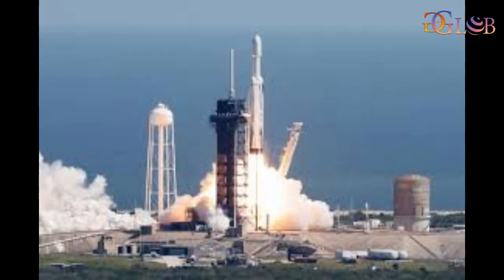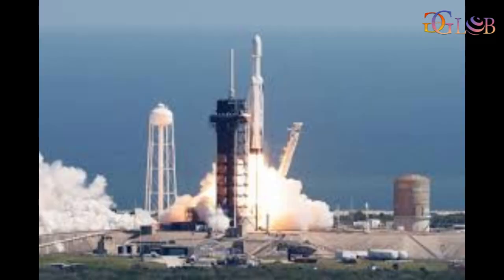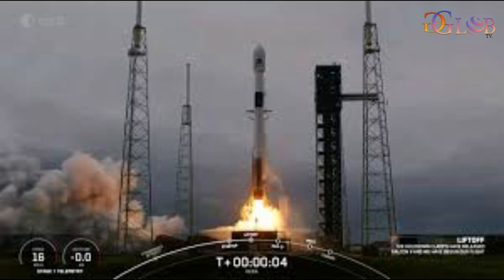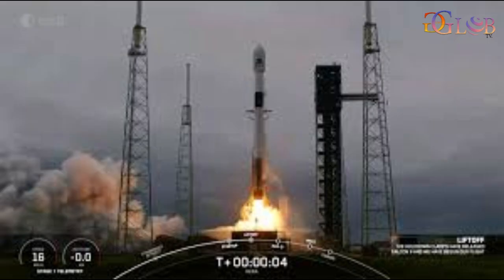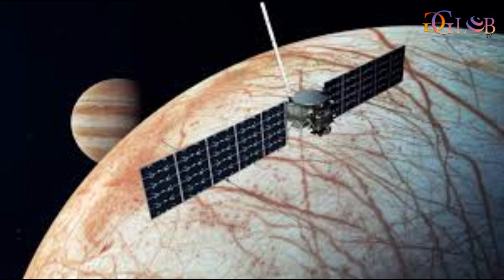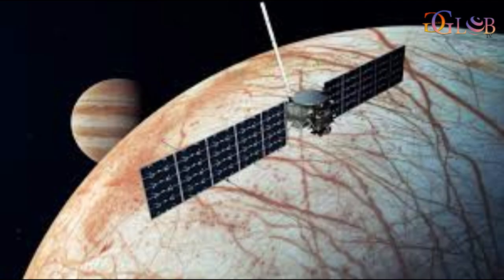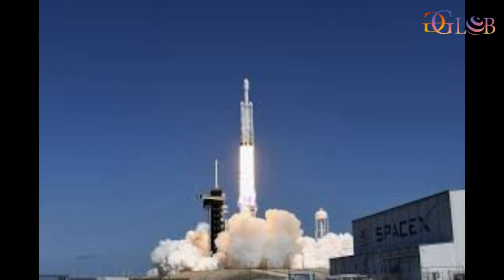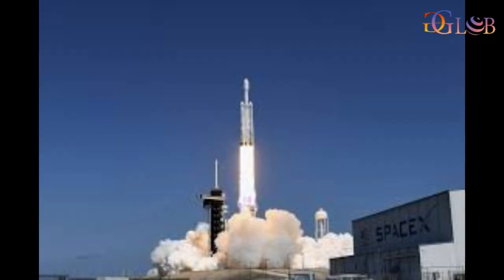NASA launches mission to investigate a potentially habitable ocean world